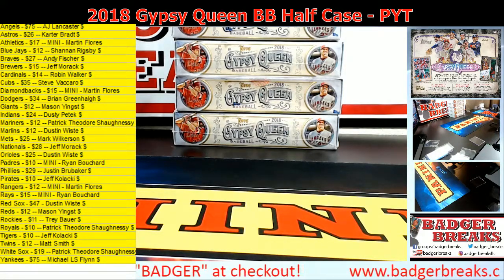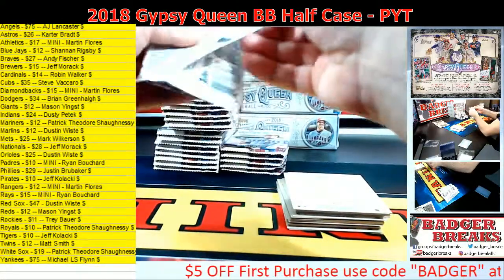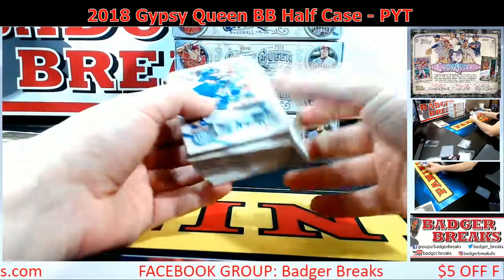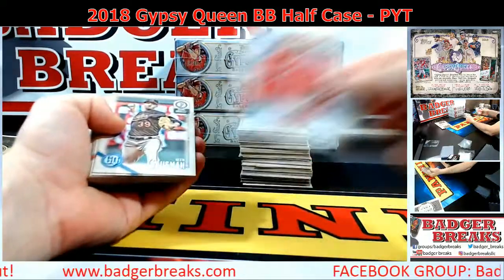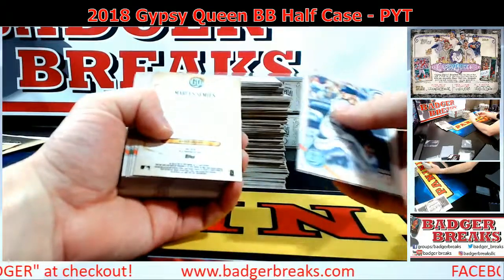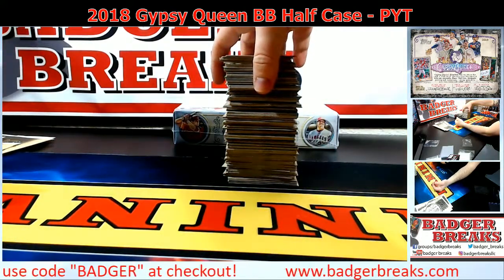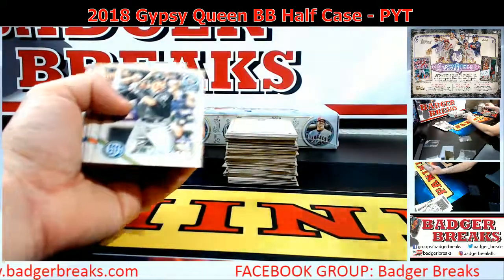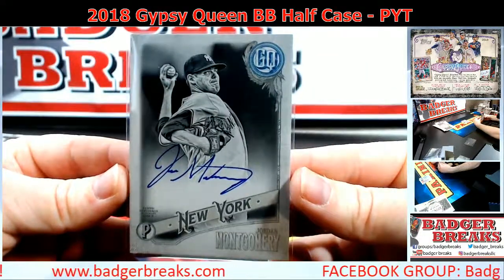2018 Topps Gypsy Queen BB Half Case #1 - PYT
2018 Topps Gypsy Queen BB Half Case #1 - PYT